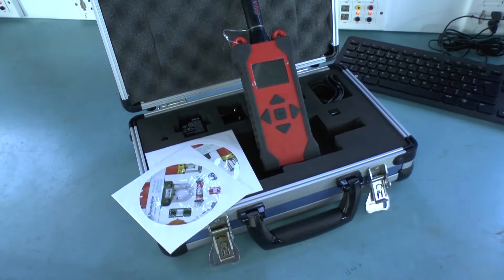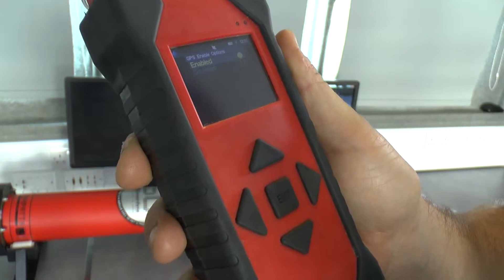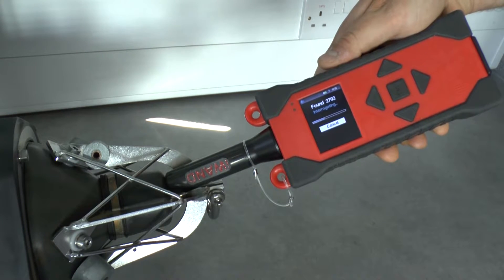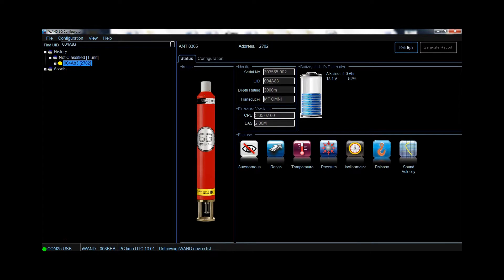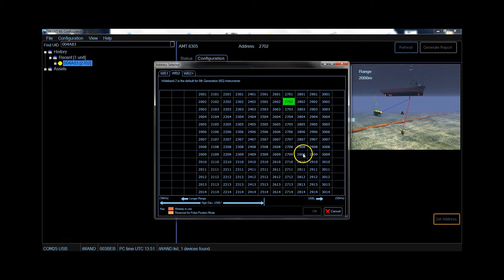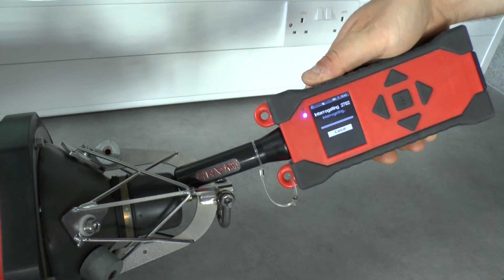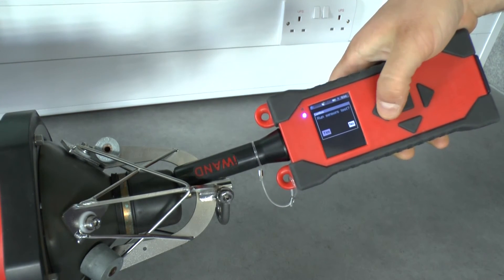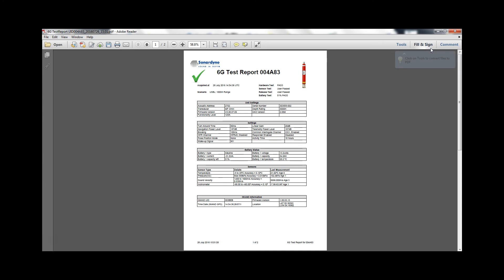iWand - Acoustic Transponder Test and Configuration Device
Get, Set, Deploy

iWand is our handheld, acoustic transponder test and configuration device. Use it to set-up your 6G acoustic transponders before and after deployment. Whether you’re in the workshop getting ready for your next job, or out on the back deck ready to deploy.

Here’s our Quick Start Guide to getting you and your iWand up and testing.